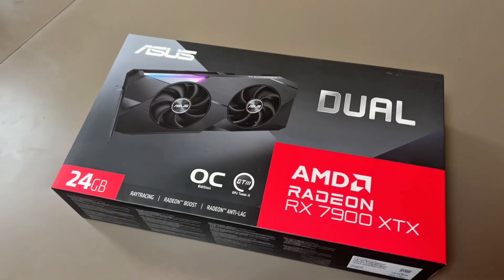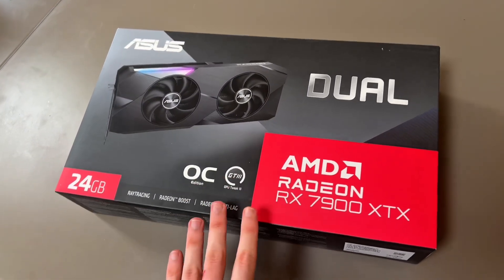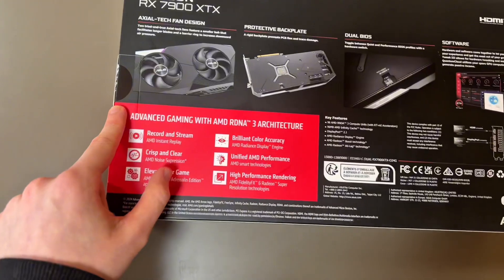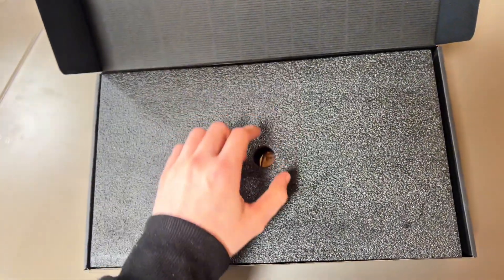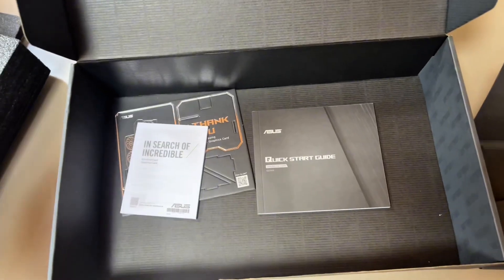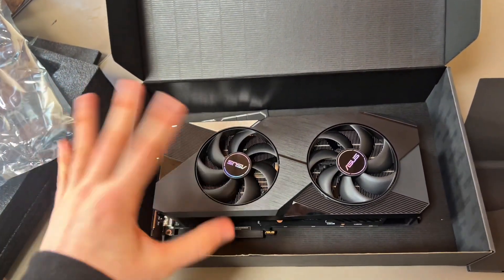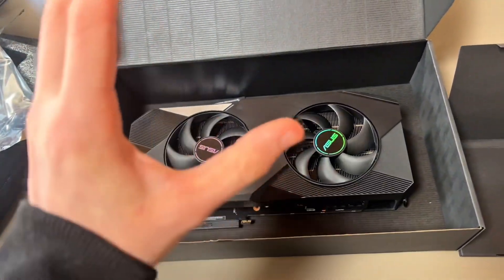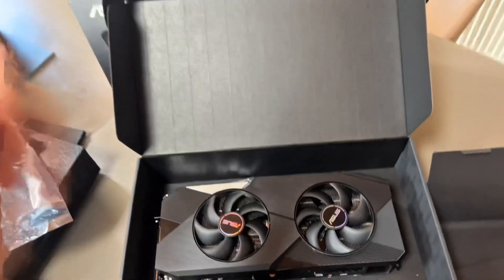Is this the BEST GPU For 4K Gaming in 2025 for the price? (RX 7900 XTX)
Technical specifications :

Cooling type Active
Cooling technology ASUS Axial-tech
Number of fans 2 fanS
Form factor Full-Height/Half-Length (FH/HL)
Number of slots 2.95
Illumination Yes
Illumination colour Multi
Product colour Black
Performance

OpenGL version 4.6
Dual Link DVI No
HDCP Yes
HDCP version 2.3
Packaging data
Package width 405 mm
Package depth 233 mm
Package height 88.5 mm
Package weight 2.1 kg
Package type Box

Power

Minimum system power supply 850 W
Supplementary power connectors 3x 8-pin
Ports & interfaces
Interface type PCI Express 4.0
HDMI ports quantity 1
DisplayPorts quantity 3
HDMI version 2.1
DisplayPort version 2.1

Memory

Discrete graphics card memory 24 GB
Graphics card memory type GDDR6
Memory bus 384 bit
Data transfer rate 20 Gbit/s
Processor
Graphics processor family AMD
Graphics processor Radeon RX 7900 XTX
Maximum resolution 7680 x 4320 pixels
CUDA No
Processor boost clock speed 2525 MHz
Processor boost clock speed (OC mode) 2615 MHz
Processor boost clock speed (Gaming mode) 2455 MHz
Stream processors 6144
Maximum displays per videocard 4
Weight & dimensions